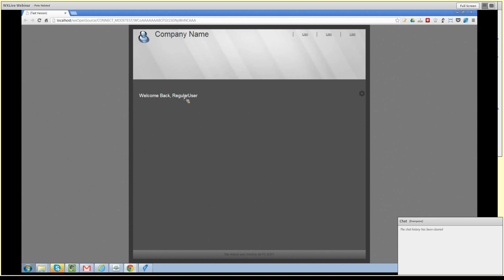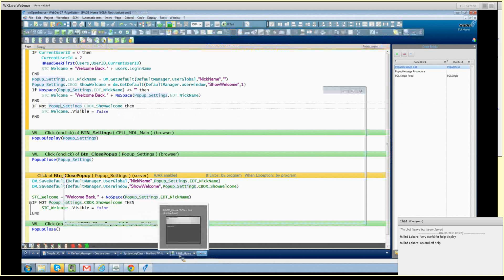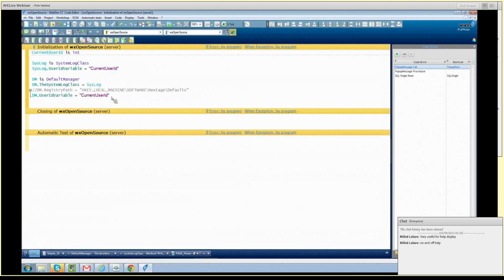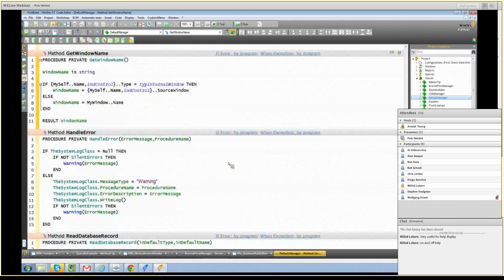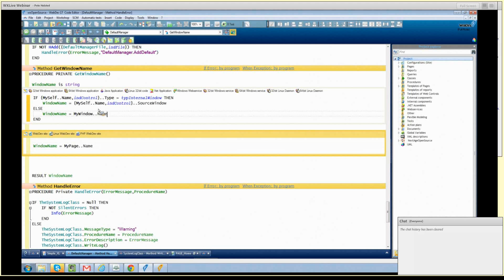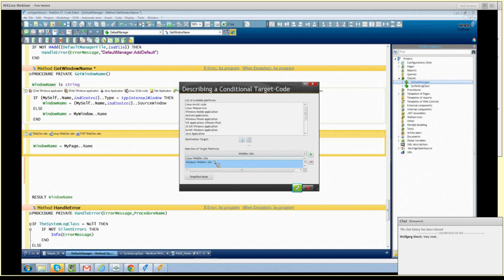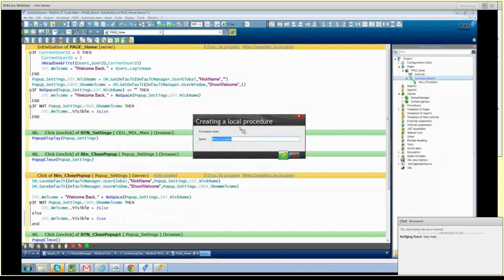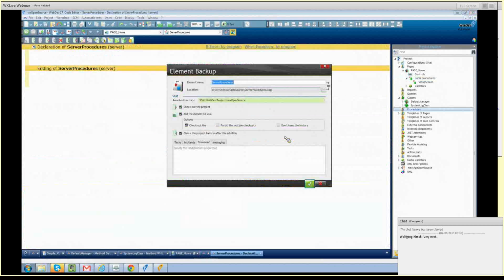WINDEV Webinar047 Uncle Pete Halsted - February 8 2013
Refactoring Features in WX
Are you not taking advantage of all the refactoring features available to you in WX? Are you wasting time maintaining code in more than one place?

Tune in to Uncle Pete's Corner to find out if you are and what to do about it?